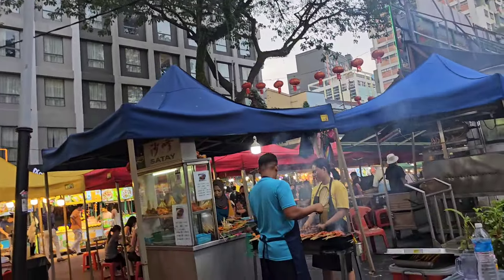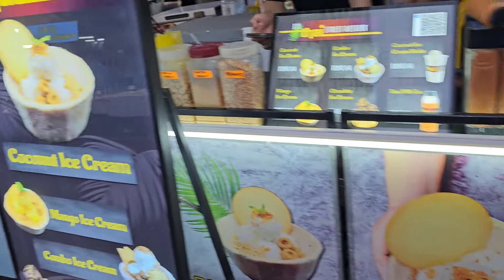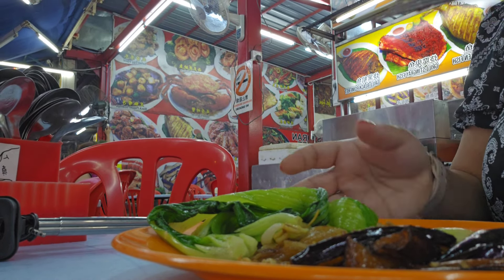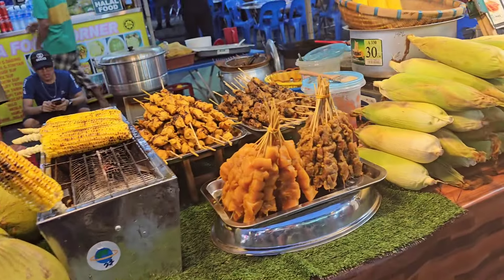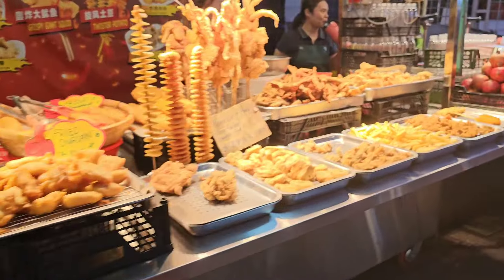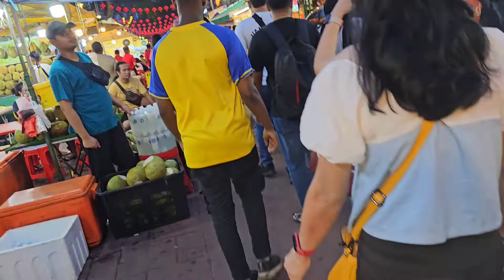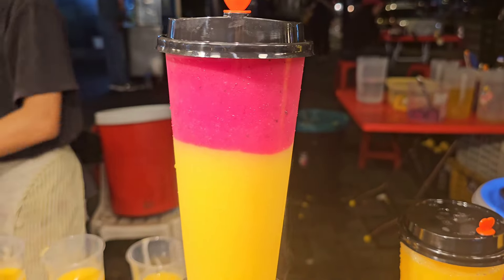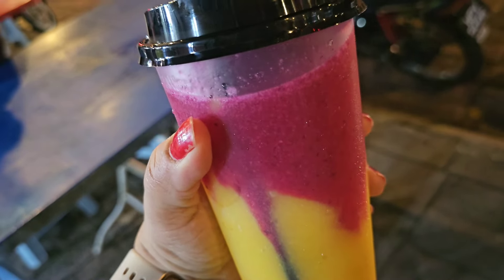Jalan Alor Food Street Kula lumpur